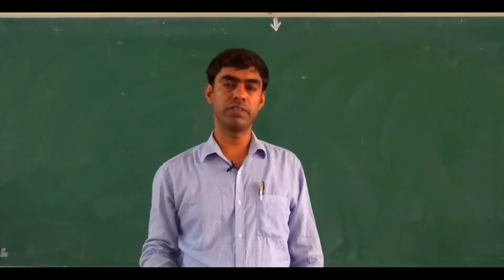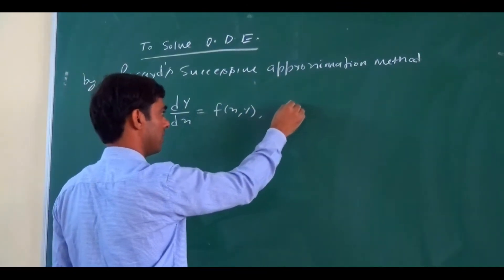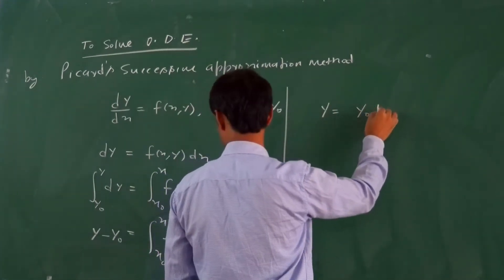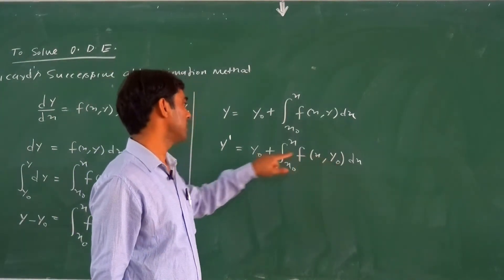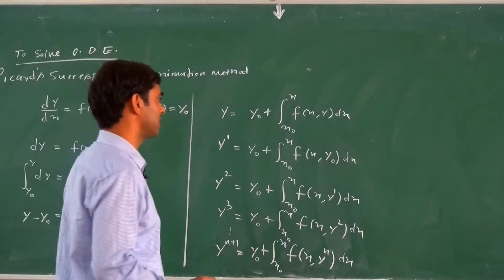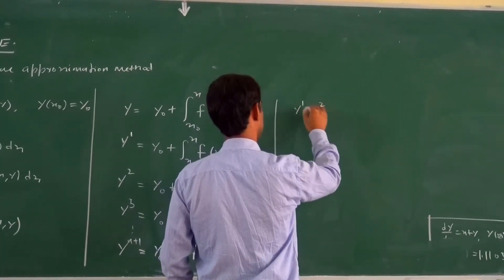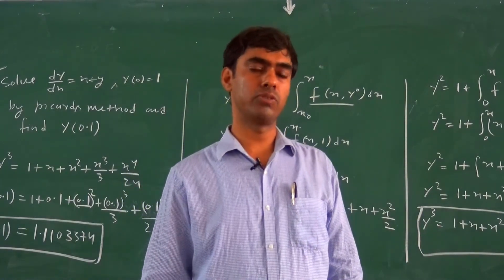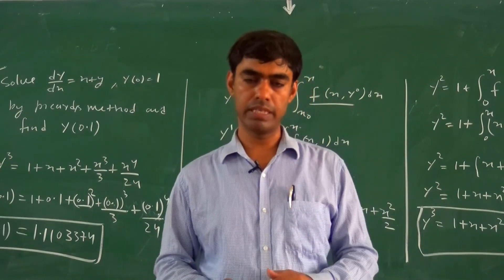Picard Successive Approximation Method with Numerical Example